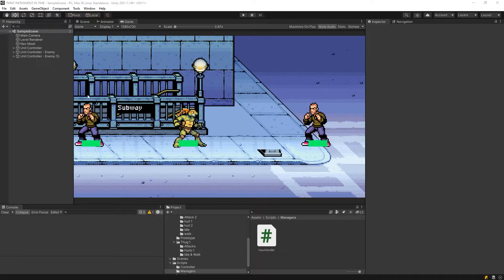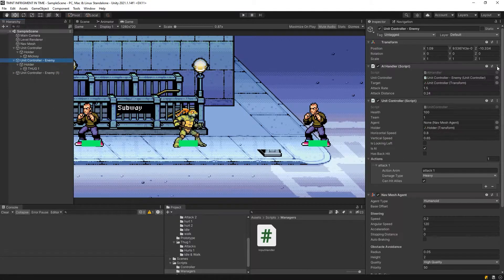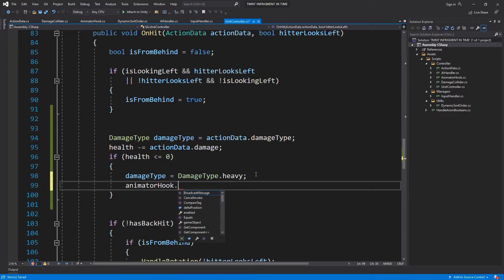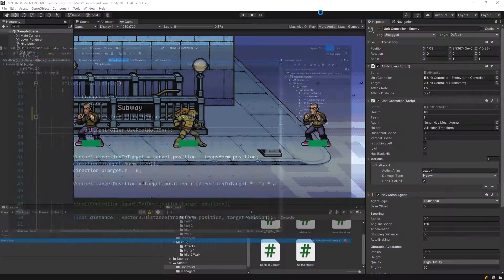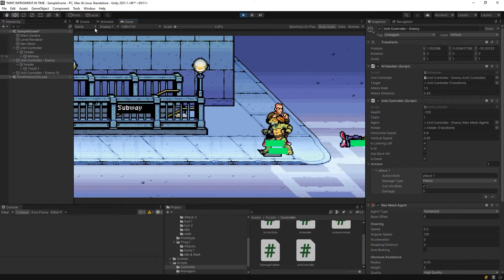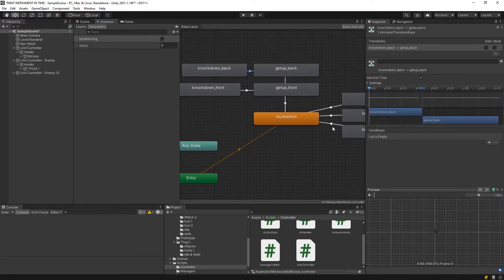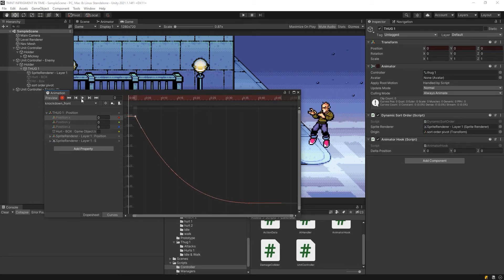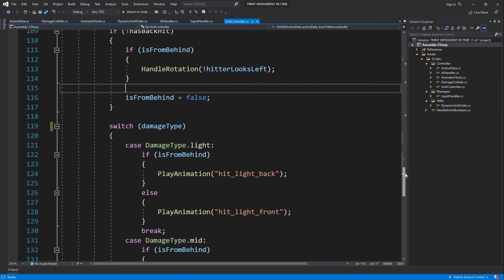Beat Em Up - Part 10 - AI Shape Up #2